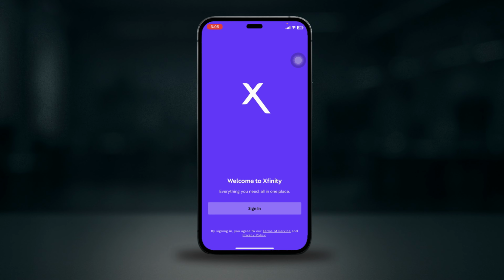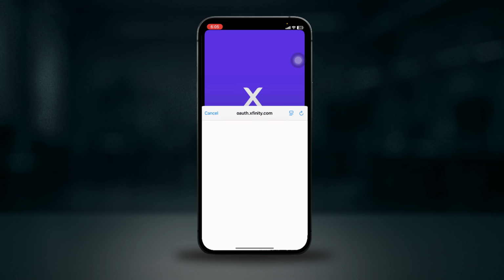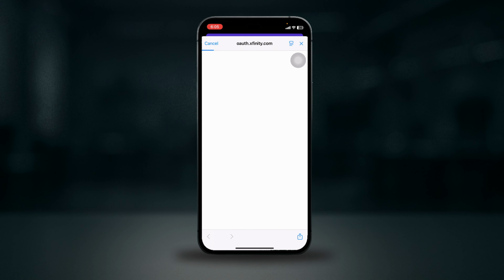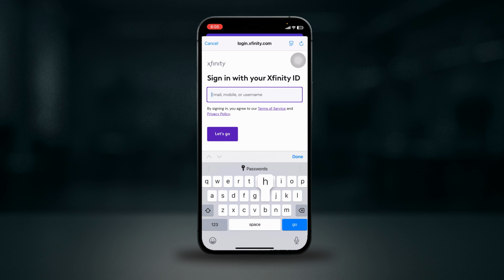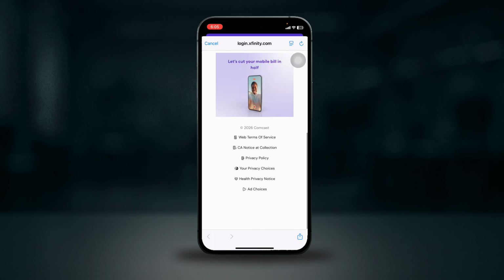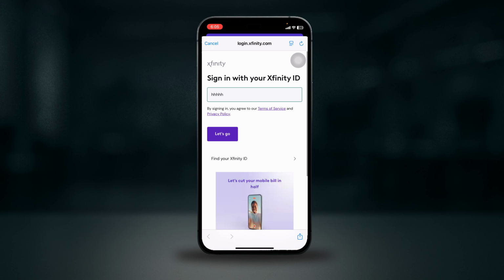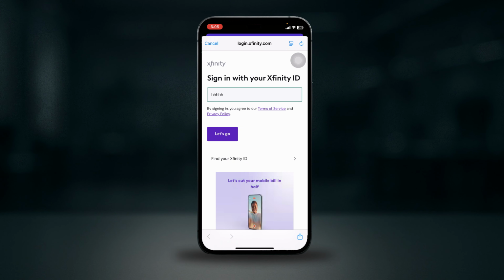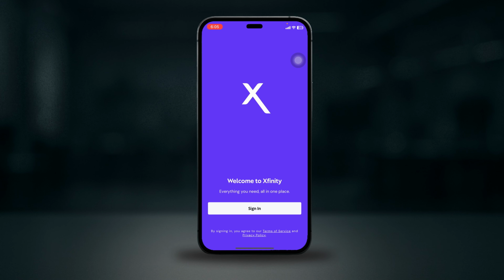How to Check Xfinity Outage Status in Your Area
Want to check if there’s an Xfinity outage in your area? This quick tutorial shows how to view outage status using the Xfinity app or website in under a minute.

You can easily check real-time outage updates, estimated fix times, and service status directly from your account. Simply sign in and view outage alerts if your area is affected.

Timestamps:
0:00 Intro
0:05 Open Xfinity App or Website
0:10 Log In to Your Account
0:20 Check “Service Status” or “Outages” Section
0:30 View Outage Details & Estimated Fix Time
0:40 Use Outage Map / Status Center
0:50 Done / Outro

What you’ll learn:

How to check Xfinity outage status
Viewing real-time outage alerts
Using the outage map or status center
Checking estimated repair time
What to do during an outage

If your address is affected, the app will show outage details automatically after login.